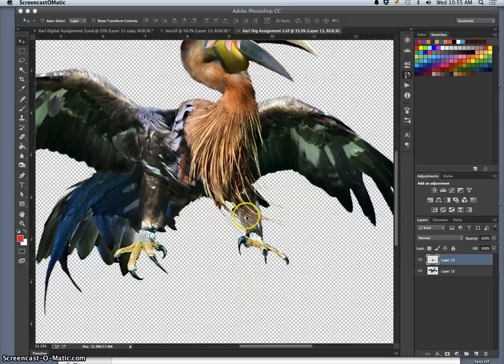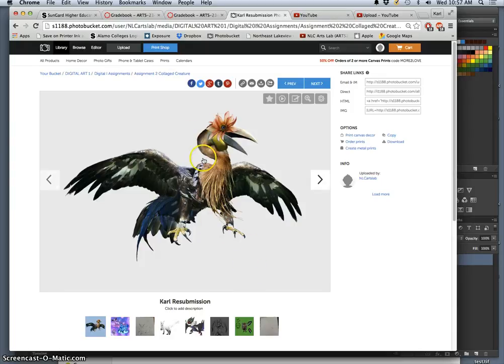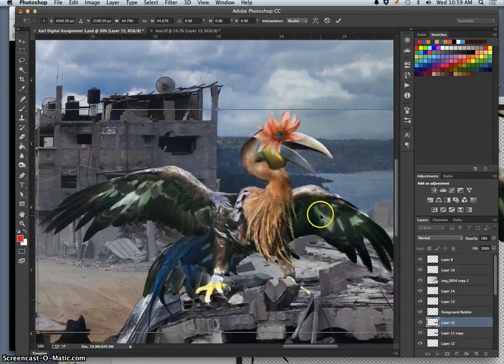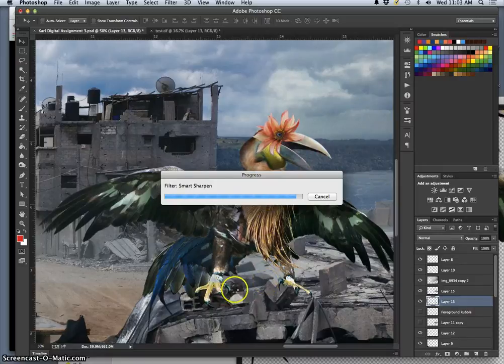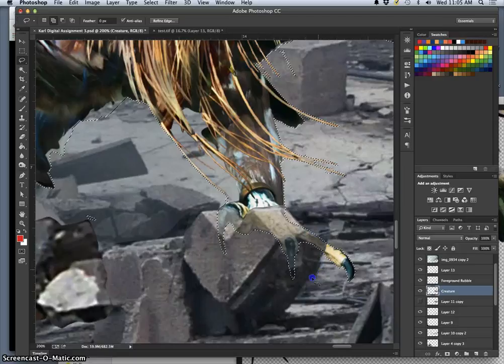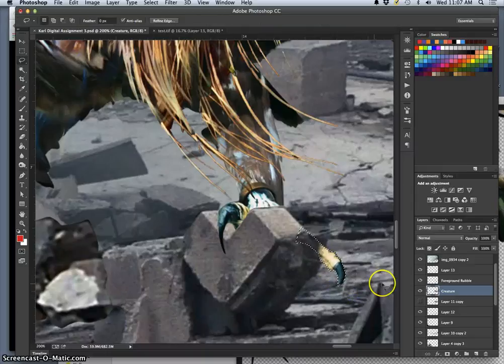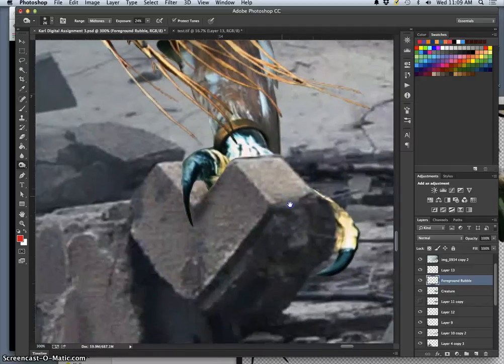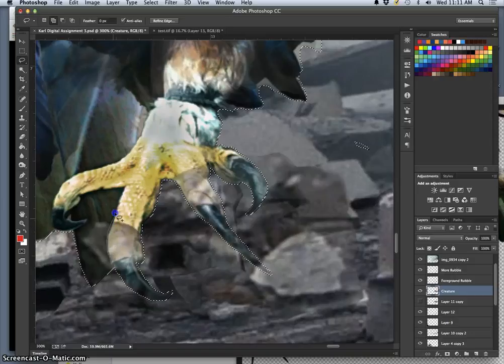3 Focuing on Where the Figure Meets the Ground